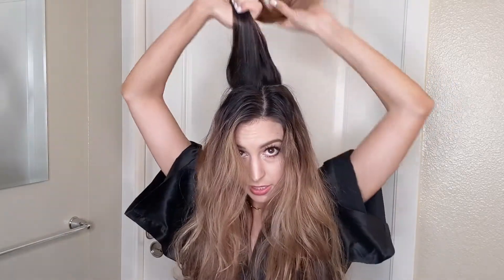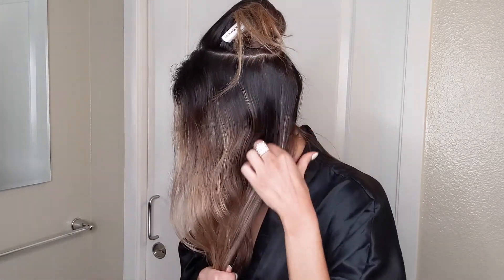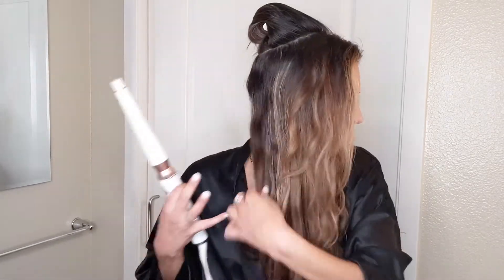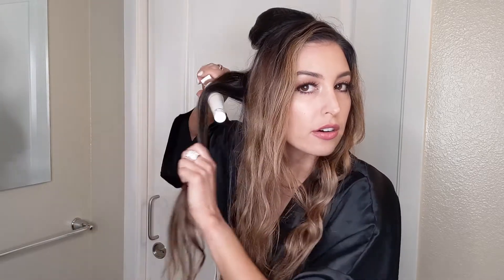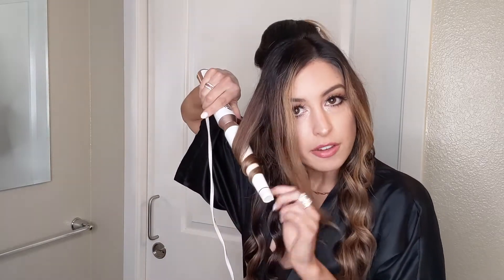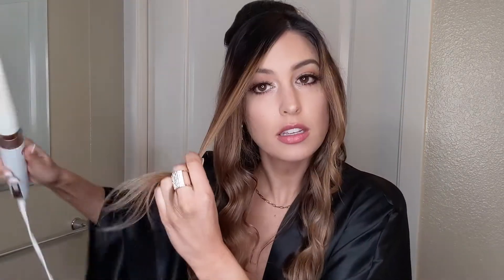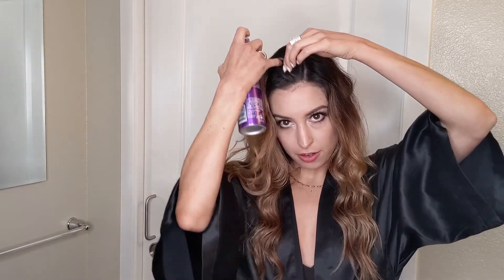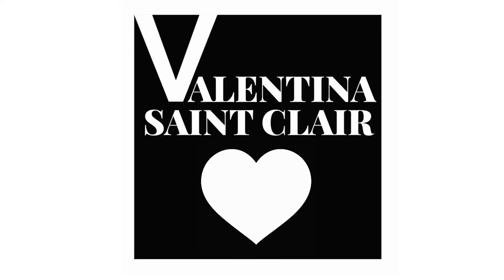Hair Stylist Shows How to get Beach Waves with Curling Iron (Tutorial)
Using a tapered curling iron, I show how to achieve a natural wavy look. This is a great technique to use if you have wavy or curly hair & want to refine your natural hair to make it look even better!

Kerastase Products Used:
- Elixir Ultime Oil
- Aura Botanica Eau De Vague (Texture Spray)
- VIP Powder (volume powder & can be used as dry shampoo)

I also used the T3 Convertible Wand.